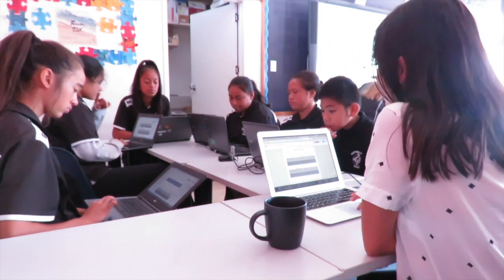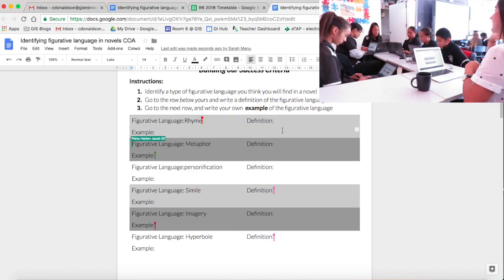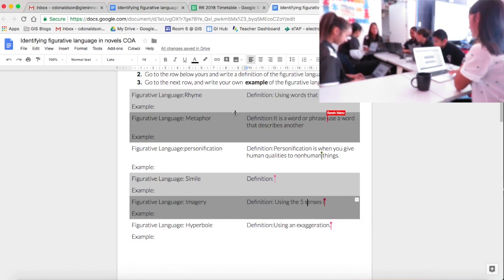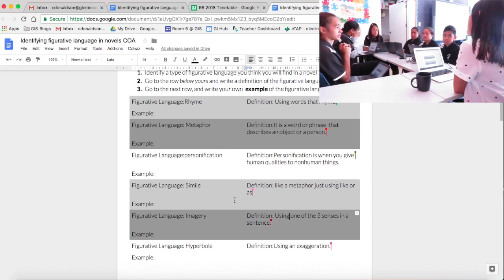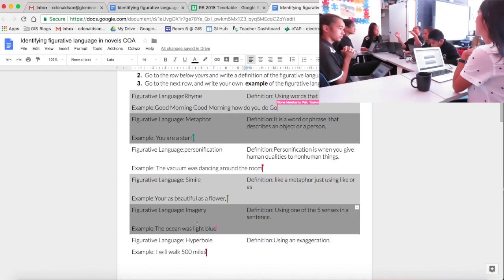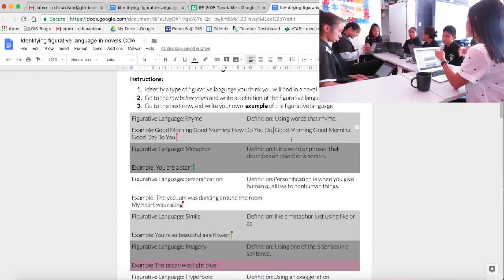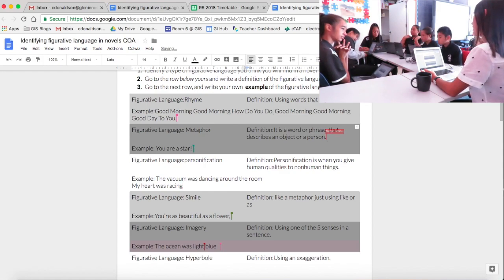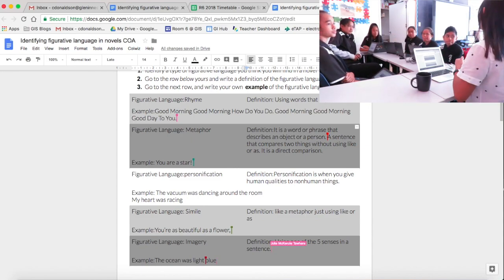MCGOA e4 SC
This video is about MCGOA e4 SC